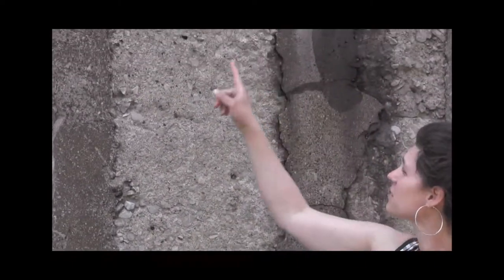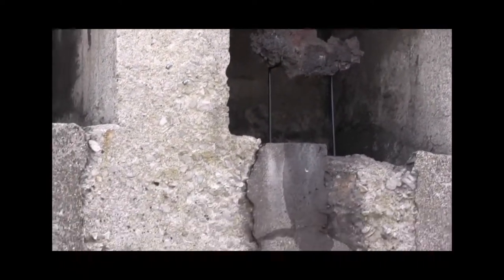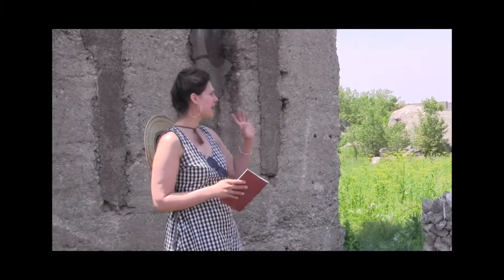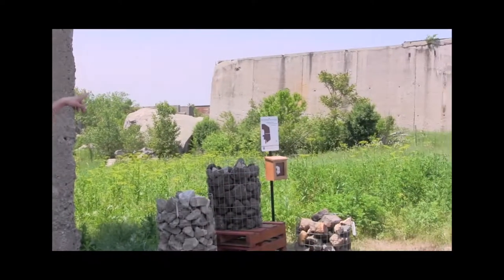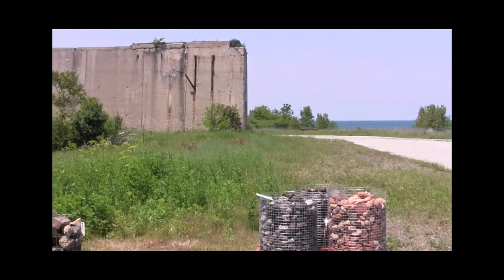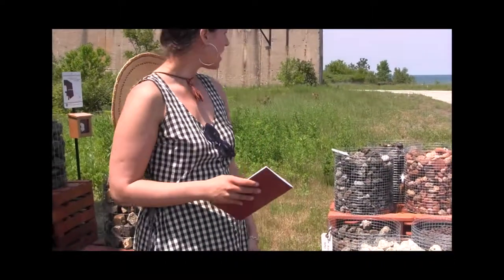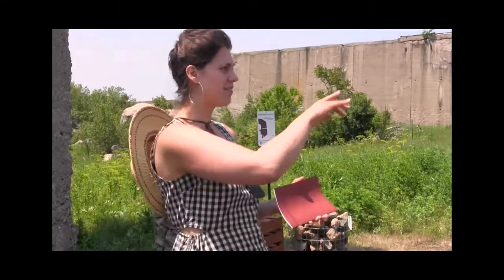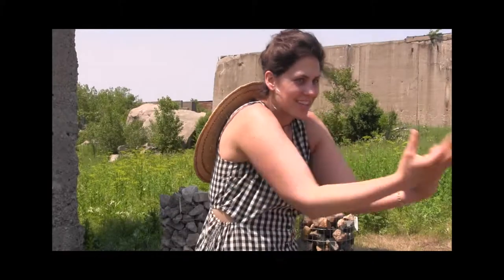South Works Deep Geological Study opening & BBQ at Steelworkers Park 061618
Chicago artist, Stella Brown, has mounted an exhibit about the history of the United States Steel/USX South Works site.  That exhibit uses geological samples from the steel mill site to illustrate the story of humanity --also a natural force - and its effect upon the landscape of this region.